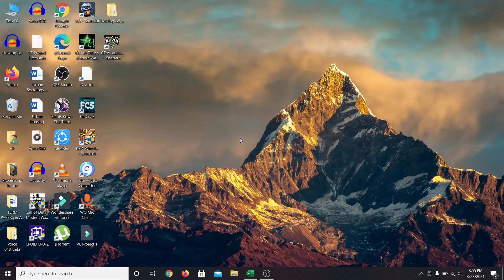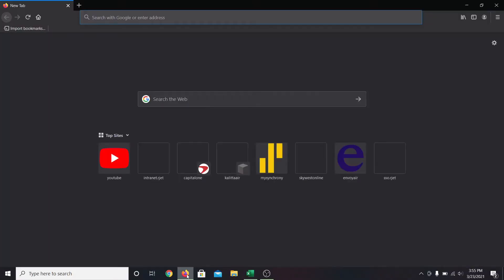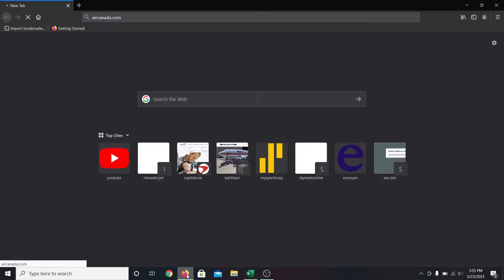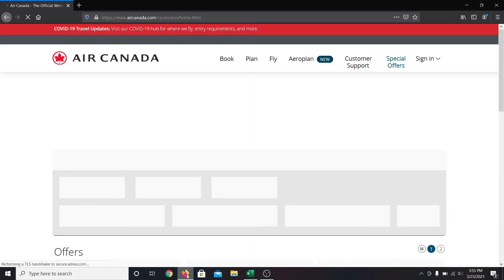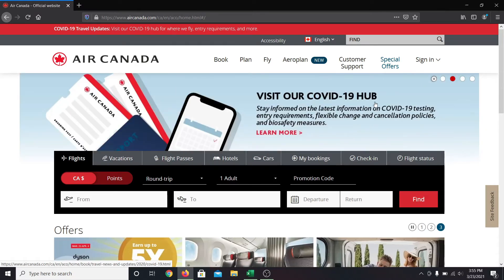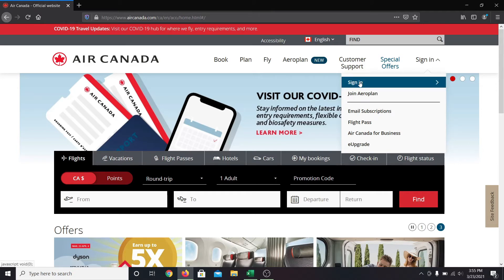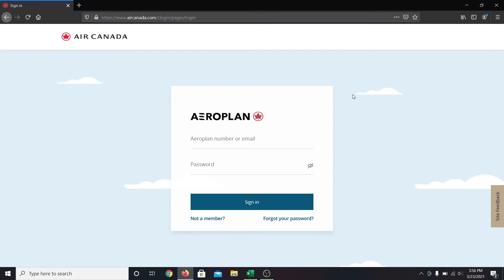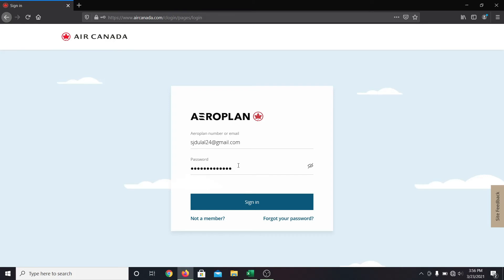Air Canada Employee Login | ACAeronet Login - Air Canada Employee Login Portal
In the following video, I'll teach you how to log in to AirCanada. Air Canada is a multinational airline that provides chattered and scheduled air transport for both passengers and cargo. The airline is based in Canada. It is also the biggest airline in that country. The company provides air services on around 178 destinations around the world. The company is also planning to explore new destinations around the continents of the world.

If you want to log in to AirCanada Employee then you need to watch this video without skipping. You need to follow the above procedure to log in to AirCanada.
Step 1: Open your web browser.
Step 2: Go to the address bar and type aircanada.com then press enter.
Step 3: Eventually, this will take you to the official page of Air Canada employees.
Step 4: To log in to your employee account and click on the login button.
Step 5: As shown in the video, enter your email and then enter your password.
Step 6: Click on the login button and then you are logged in with AirCanada. In case you forgot your password click on forgot your password.

This is how you can log in to your employee account with Air Canada.
0:00 - Intro
0:10 - Air Canada Employee Login | ACAeronet Login - Air Canada Employee Login Portal
1:13 - Outro